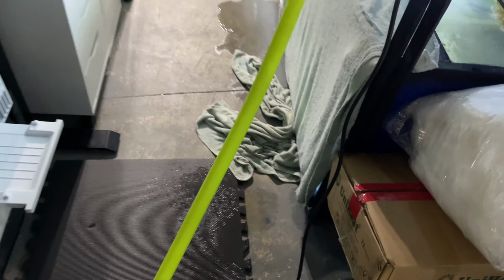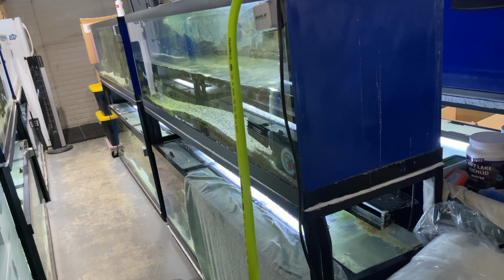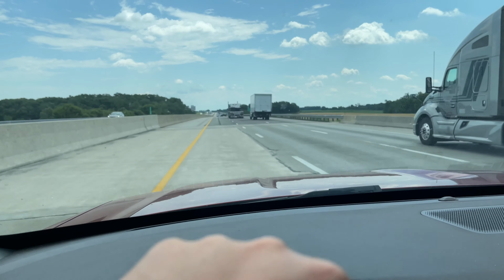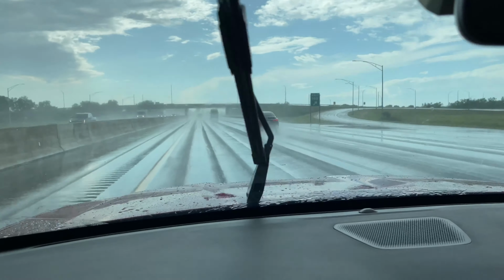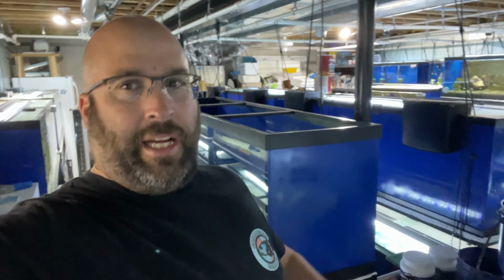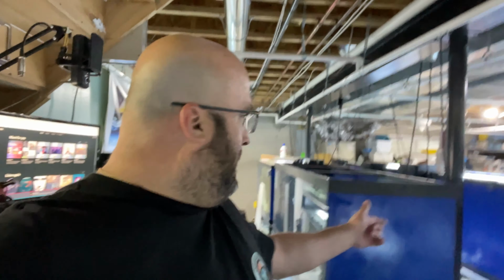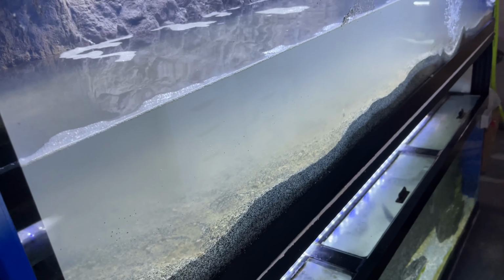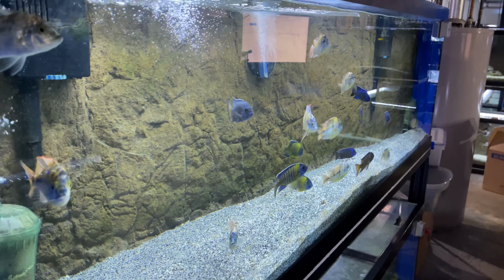Every Fish Keepers Nightmare!!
Fish keepers nightmare at its finest!!  Come along as we had to replace a 125 gallon Marineland tank.

At Cunningham Cichlids, we focus on your cichlid aquariums. We specialize in African Cichlids, plecos, corydoras, shrimp, plants, quality fish food and the overall betterment of the them. Our goal is to help you achieve the best cichlid aquarium you can.